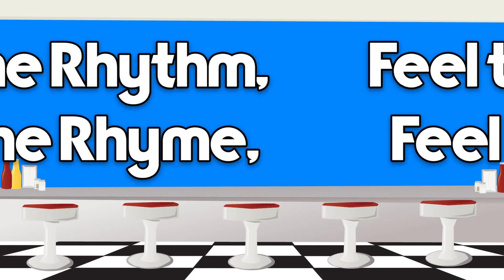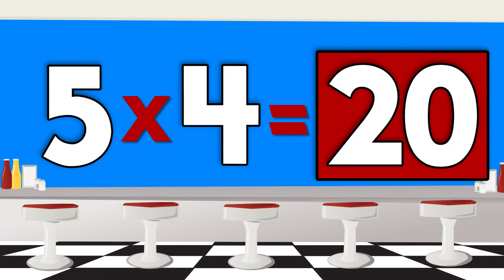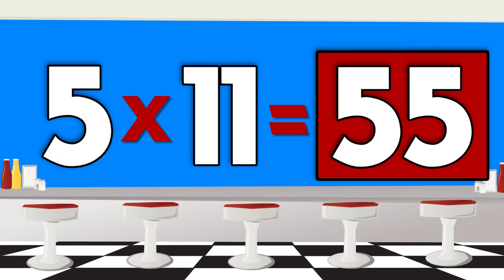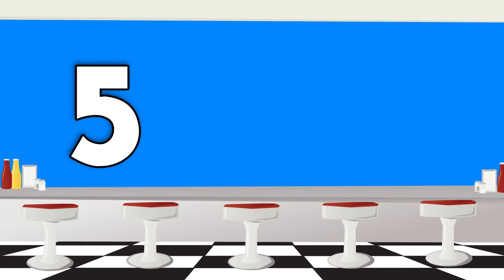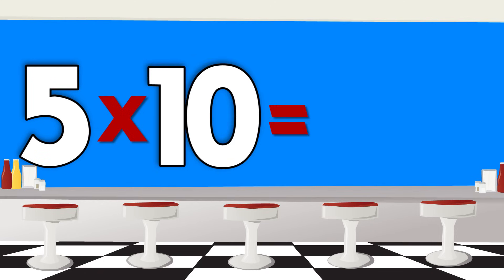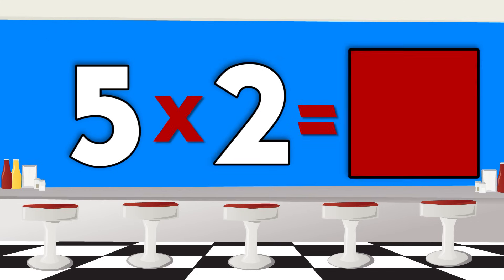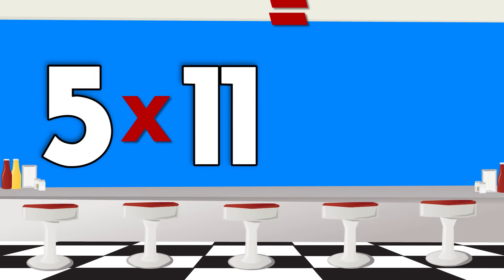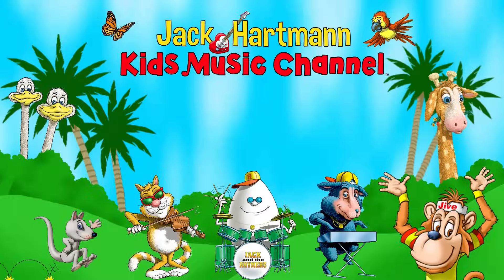Multiply by 5 | Learn Multiplication | Multiply By Music | Jack Hartmann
Multiply by 5  with a rock n' roll beat.  Sing along to the 5's times tables by singing along with the multiplication fact the first time through.  The second time through we delay the answer so students can give the answer and then the answer is reinforced.  The third time we supply the 5's times table and leave the answer blank for higher order learning.
  Multiply by 5's with this catchy rock n' roll tune to help students learn their multiplication table.

Lyrics
Feel the Rock,
Feel the Roll
Feel the Rhythm,
Feel the Rhyme
You can multiply by 5

5 x 1=5
5 x 2=10
5 x 3=15
5 x 4=20
5 x 5=25
5 x 6=30
5 x 7=35
5  x 8=40
5 x 9= 45
5 x 10=50
5 x 11=55
5 x 12 =60

Feel the Rock,
Feel the Roll
Feel the Rhythm,
Feel the Rhyme

Now you say the number before me

5 x 1=5
5 x 2=10
5 x 3=15
5 x 4=20
5 x 5=25
5 x 6=30
5 x 7=35
5  x 8=40
5 x 9= 45
5 x 10=50
5 x 11=55
5 x 12 =60

Now you try it on your own

5 x 1=5
5 x 2=10
5 x 3=15
5 x 4=20
5 x 5=25
5 x 6=30
5 x 7=35
5  x 8=40
5 x 9=45
5 x 10=50
5 x 11=55
5 x 12 =60

Feel the Rock,
Feel the Roll
Feel the Rhythm,
Feel the Rhyme
Feel the Rock,
Feel the Roll
Feel the Rhythm,
Feel the Rhyme